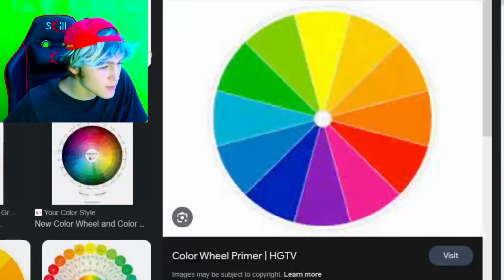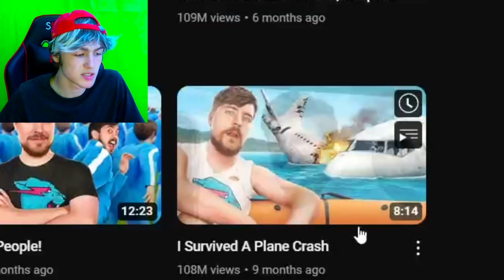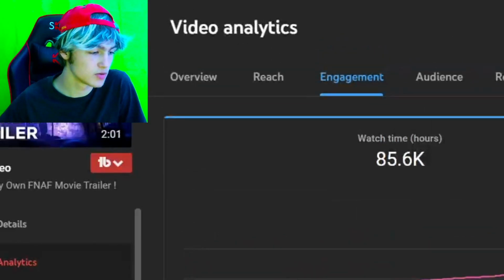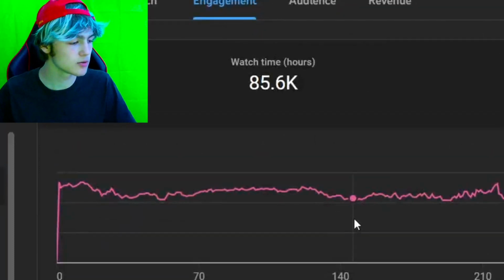How to Crack YouTube's Algorithm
How does the youtube algorithm work?
I will explain it in 8 minutes so you don't have to buy a $500 course lol

This will explain to you how to become a YouTuber and go viral, how the YouTube algorithm works, how mrbeast beat YouTube, how dream beat the YouTube algorithm

Discover the secrets of YouTube's algorithm with "The Entire YouTube Algorithm in 8 minutes" video! How does YouTube rank videos? What factors affect views and engagement? Uncover the mysteries of suggested videos, watch time, and metadata optimization. Can you decode YouTube's search algorithm? Gain insights into keywords, tags, and titles for maximum discoverability. How does the algorithm impact content creators? Can it boost your channel's growth? Learn the algorithmic tricks for higher rankings and audience retention. Watch now to demystify YouTube's enigmatic algorithm!